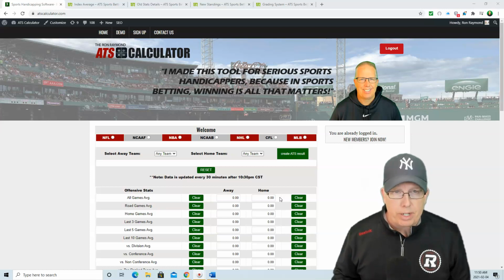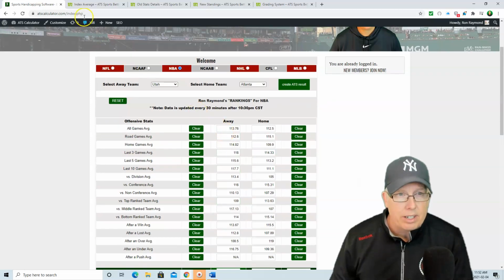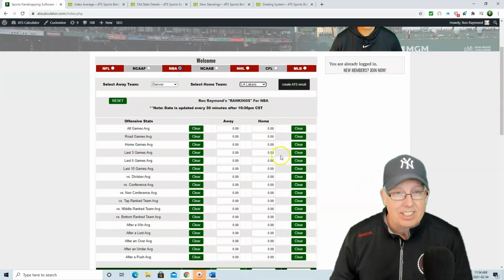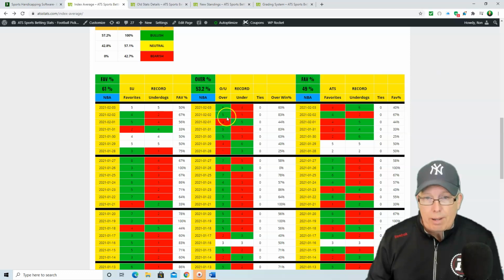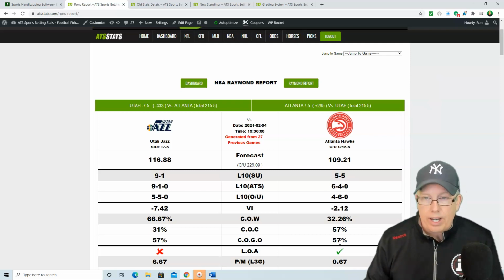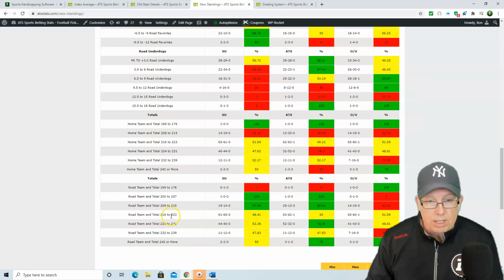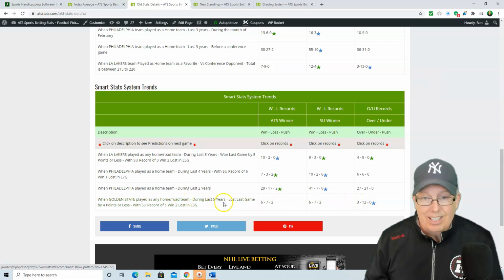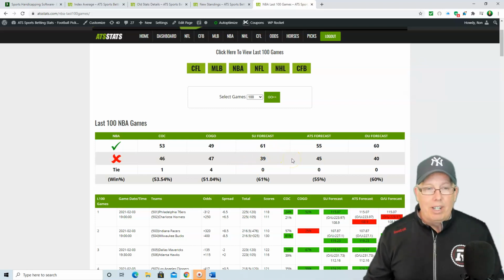ATS Calculator NBA Prediction & Handicapping Workshop 2-4-21 - Raymond Report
Sports Handicapper Ron Raymond of the Raymond Report breaks down all 5 NBA Basketball Games for Wednesday, February 3rd, 2021 and does a workshop on tonight's NBA Basketball games.

Get Ron’s Raymond Premium Picks by email by visiting ATS STATS.

About Professional Sports Handicapper Ron Raymond
Ron Raymond is a veteran sports handicapper going into his 24th season and is recognized as a pioneer in the online sports handicapping industry. In 2009, Ron Raymond wrote a book called “Ron Raymond’s 50 Greatest Sports Betting Secrets” and it is now listed on Amazon. Plus, Ron Raymond is the owner and founder of the World Series of Handicapping© Pro Football Contest going into its 9th season.